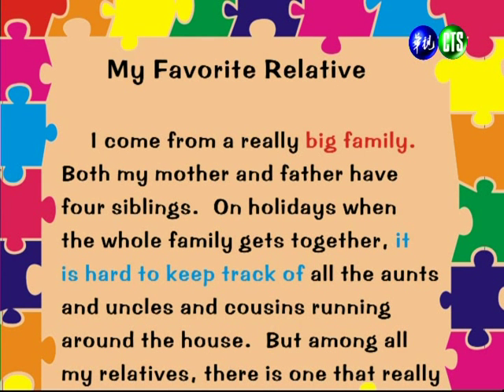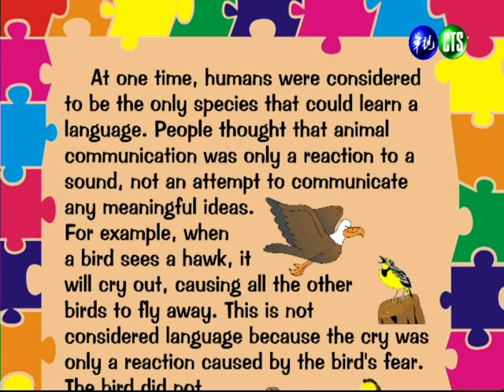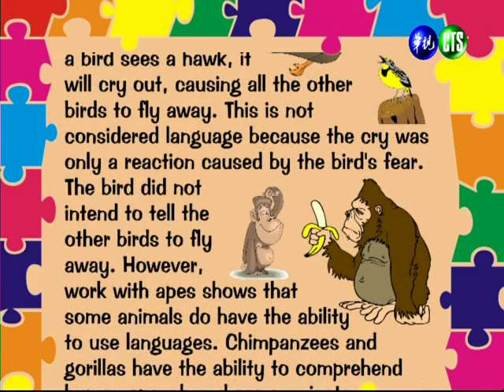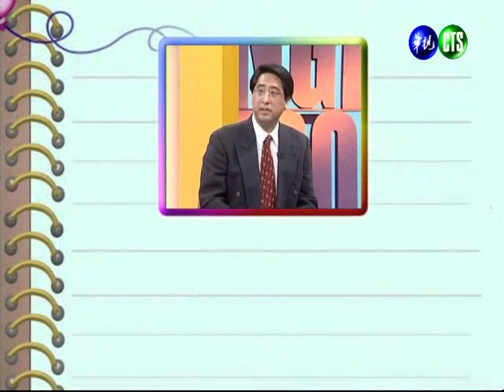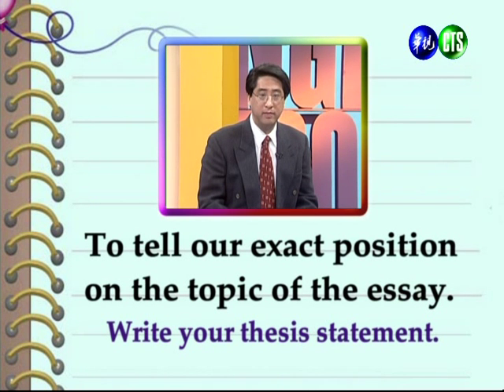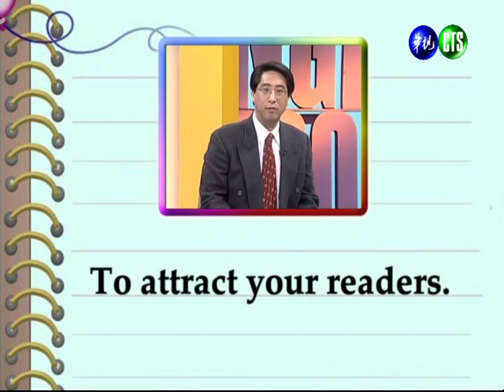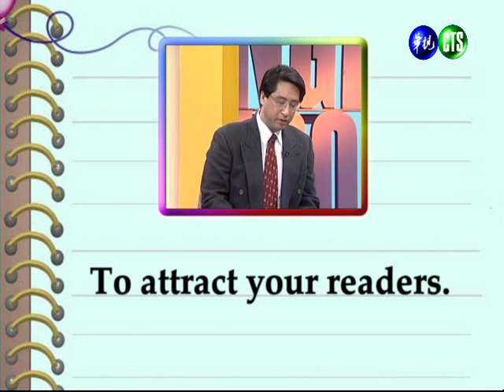英文作文（二）（商專）_第4講